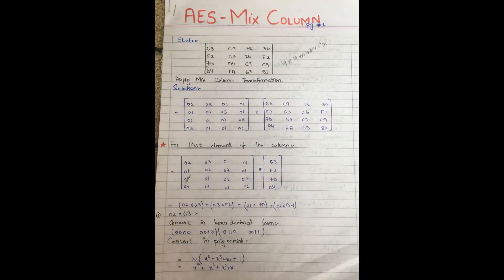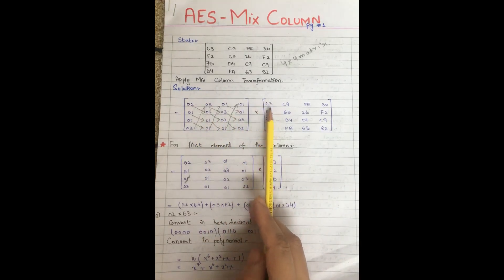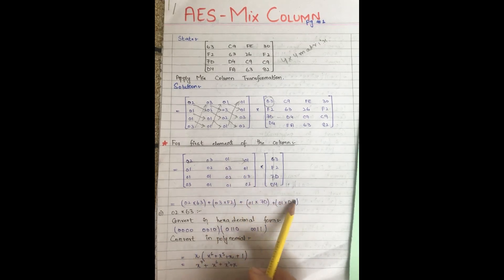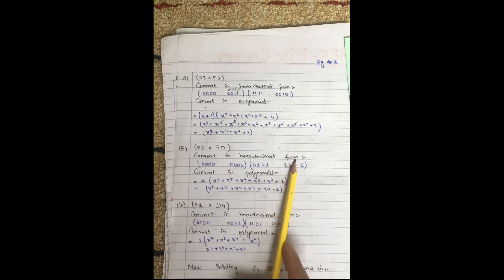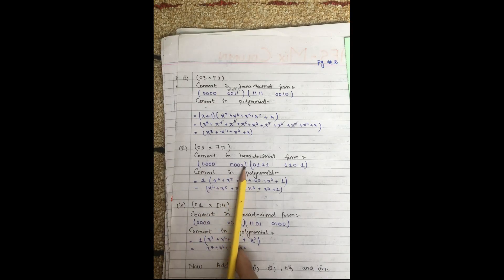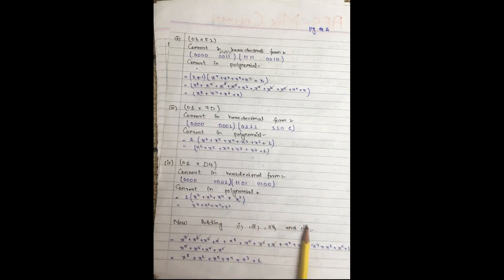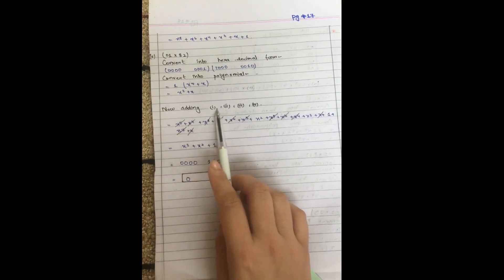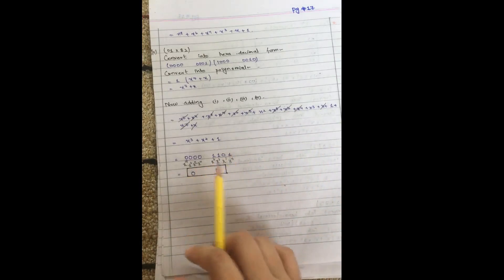AES MIX COLUMN MATRIX MULTIPLICATION COMPLETE SOLUTION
This is a complete solution of AES multiplication matrix with complete steps